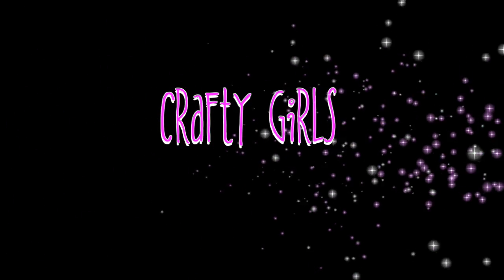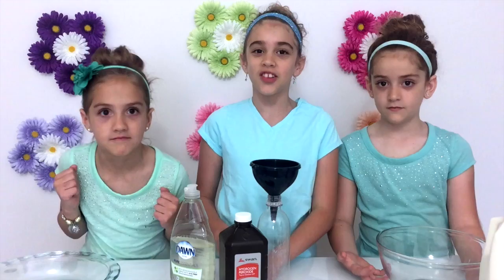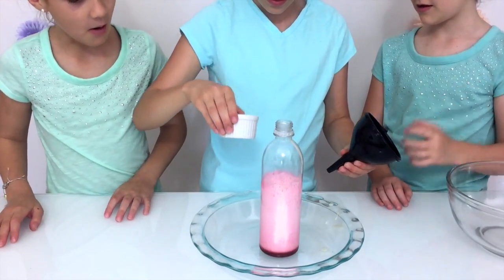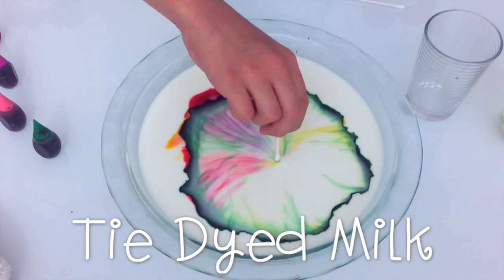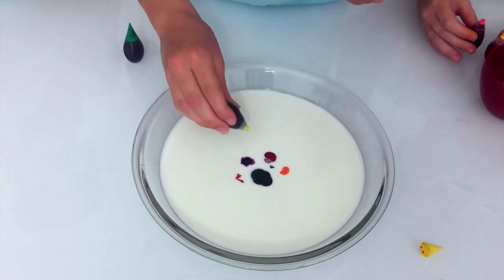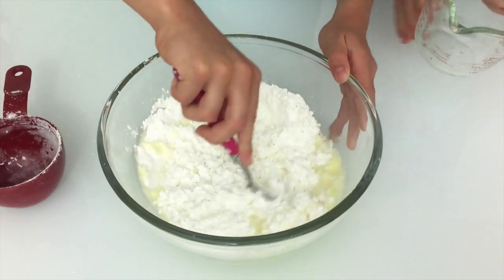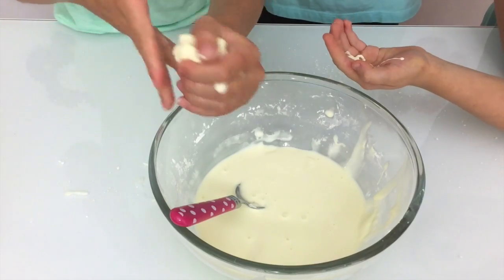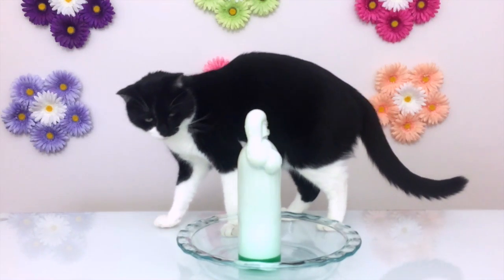DIY SCIENCE EXPERIMENTS! SO FUN!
Learn how to do 3 exciting Science Experiments with Rachel, Julia & Annelise.  We’ll create a  Foam Explosion, Tie-Dyed Milk, and Oobleck.  Happy Crafting!

For the Foam Explosion, you will need:
Hydrogen peroxide
Dish soap
Funnel
Deep rimmed dish to catch the mess

For the Milk Tie-Dye, you will need:
Milk
Food coloring
Dish soap
Q-tip
Wide, deep rimmed dish

For Oobleck, you will need:
Cornstarch
Water
Food coloring (optional)
Bowl & spoon

The girls love to read all positive or helpful comments.